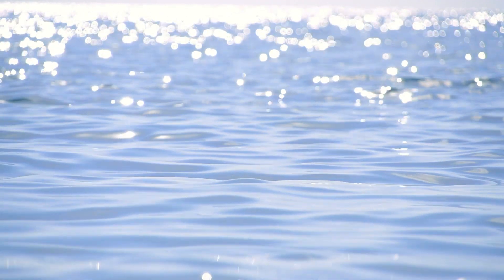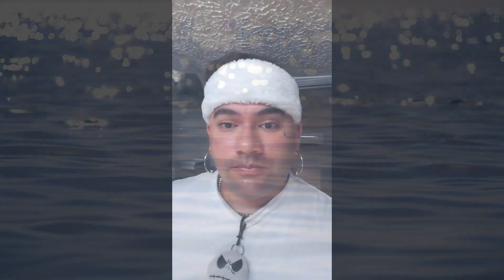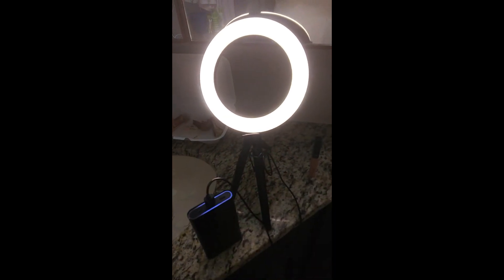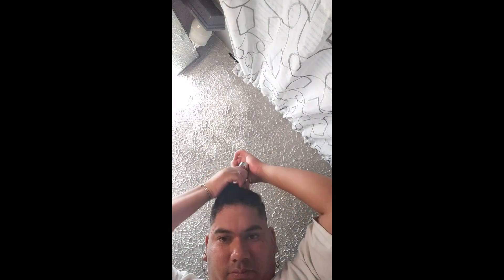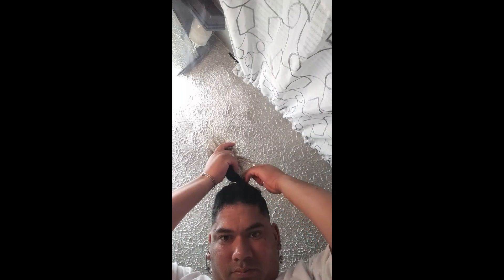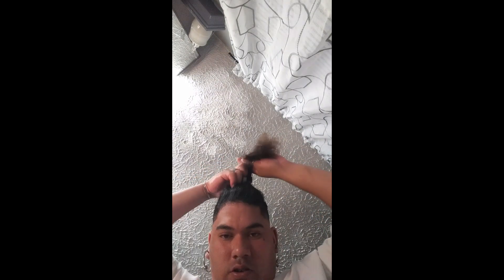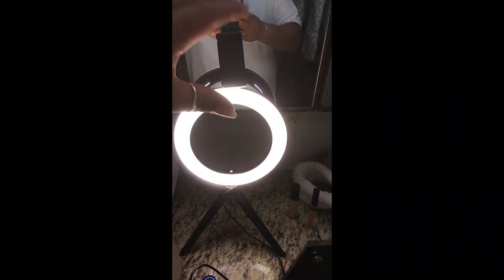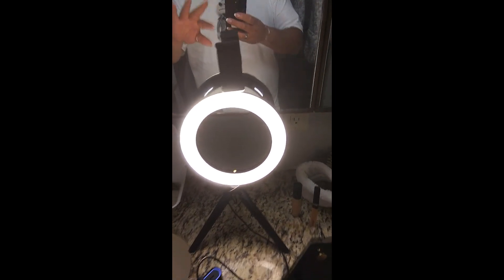April 5, 2021